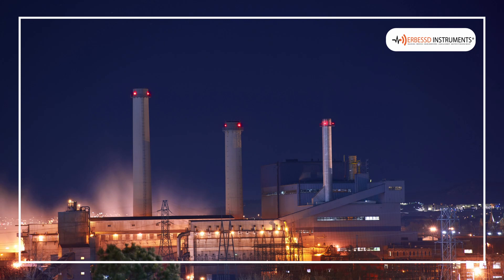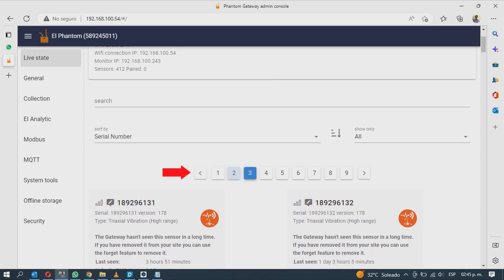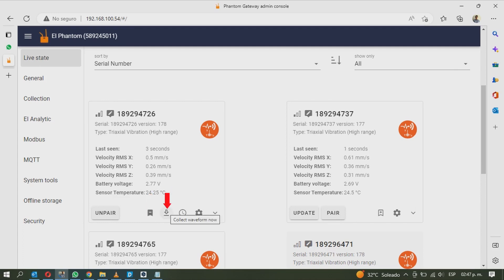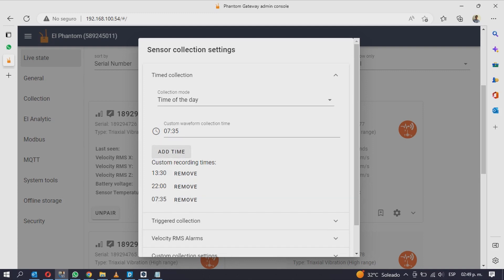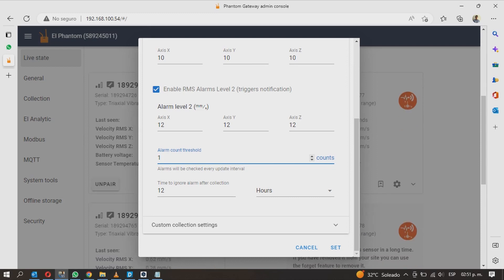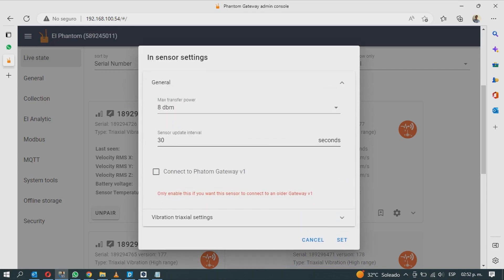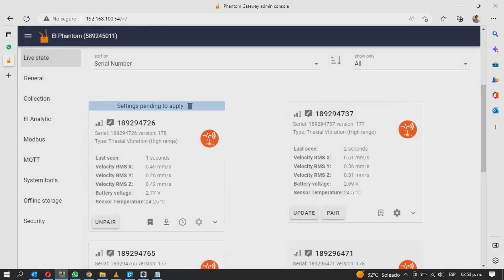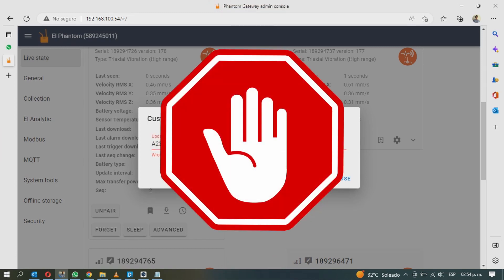How to configure your Phantom Expert Gen 3 with the Gateway 2.0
In the following video, you will see all the configurations available in the Gateway 2.0 for phantom gen 3 sensors.